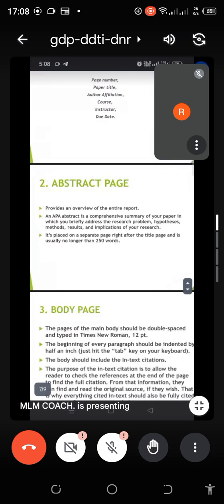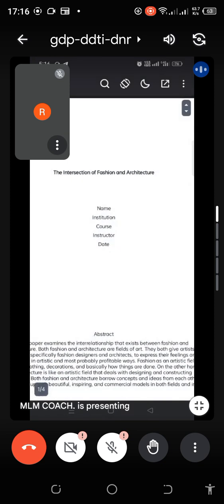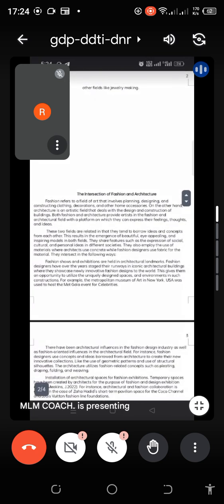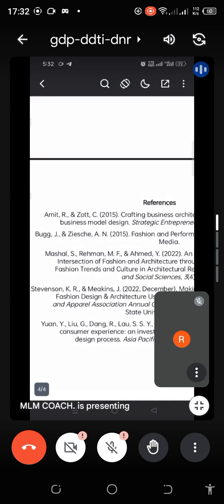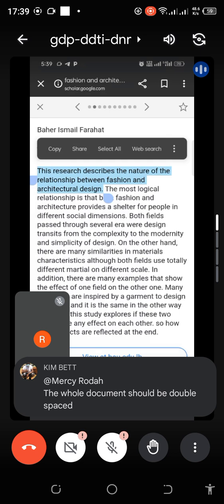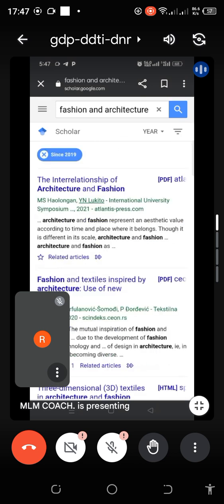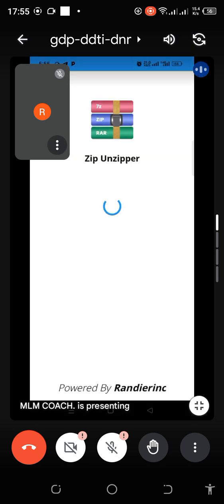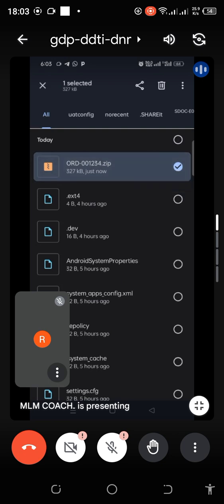APA format and Style (American Psychological Association?)